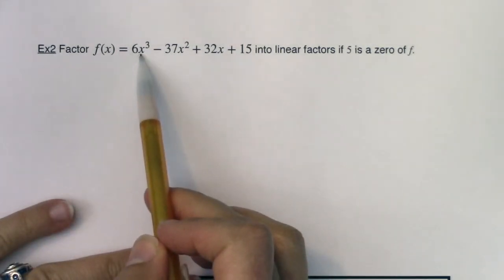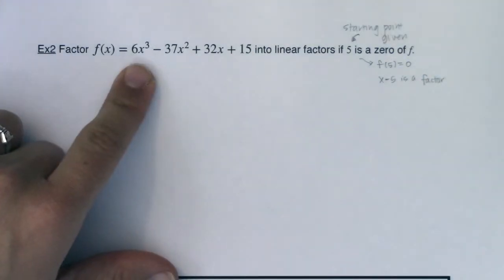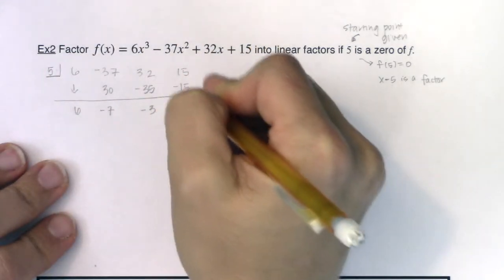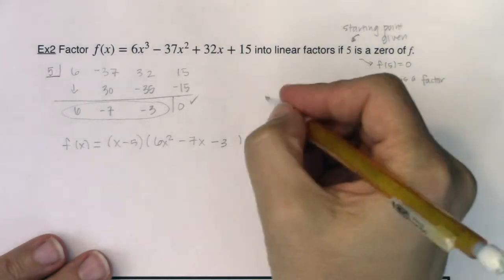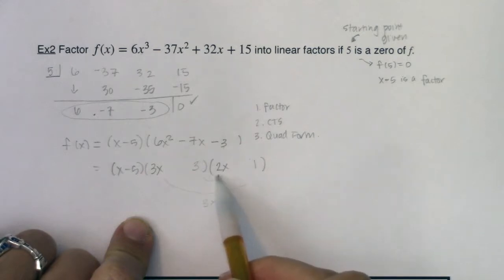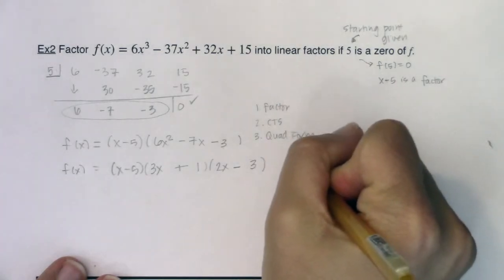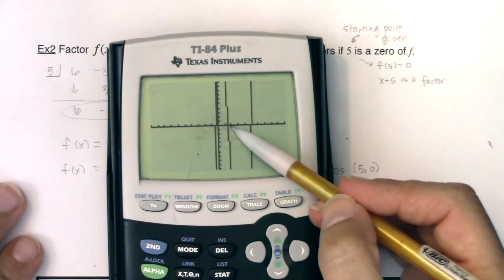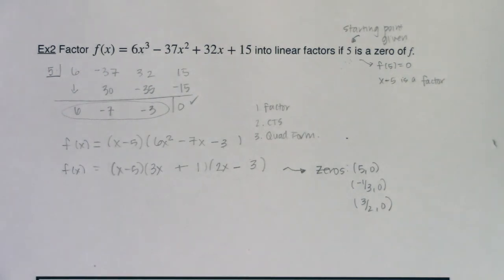Math 31 Section 5.5 Ex 2